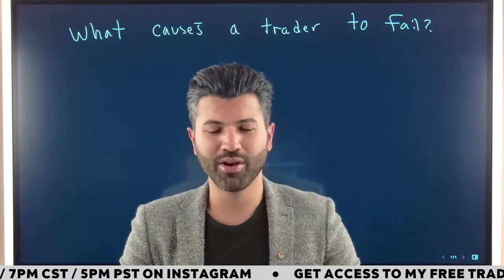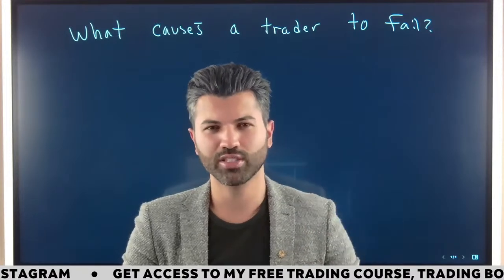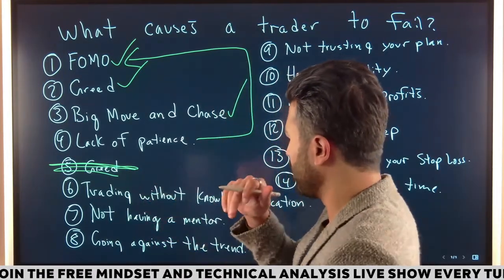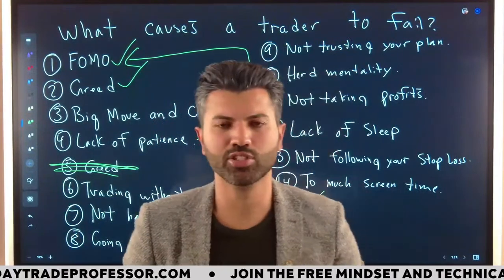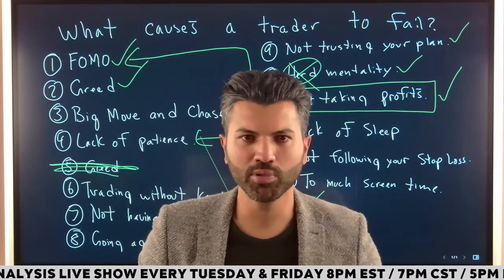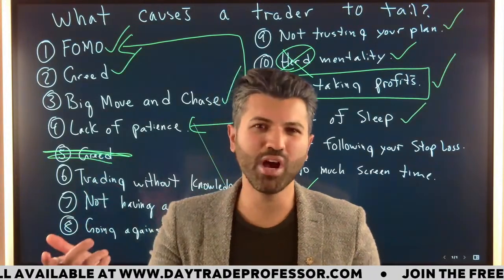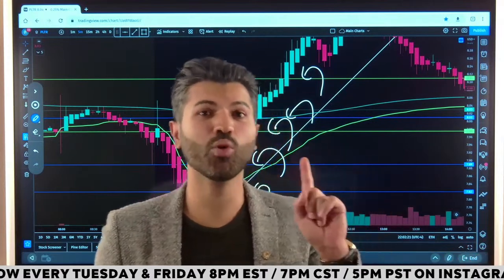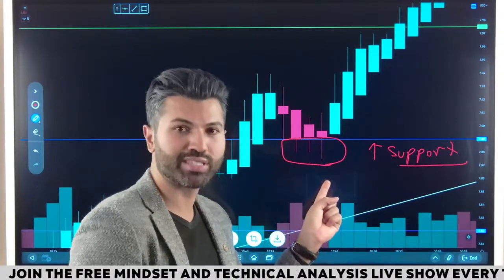When a Trade Fails on you